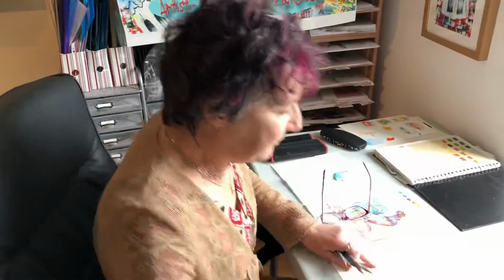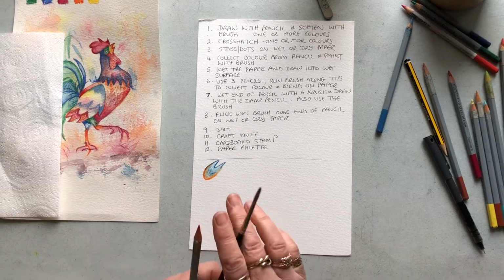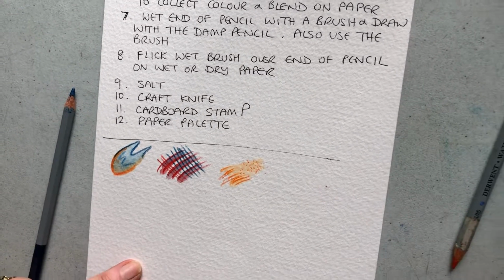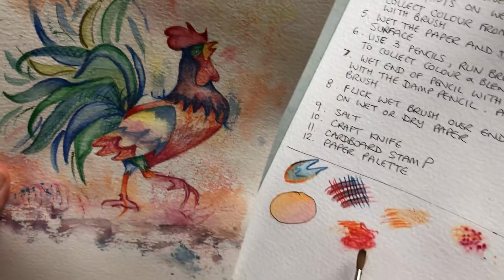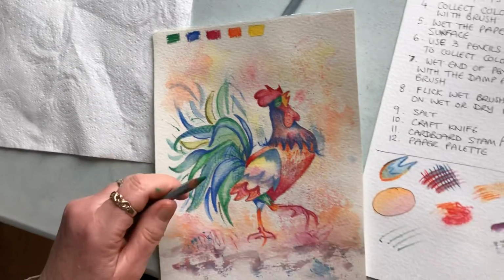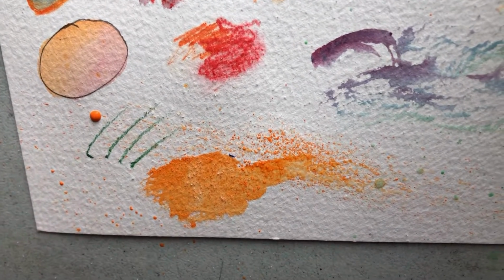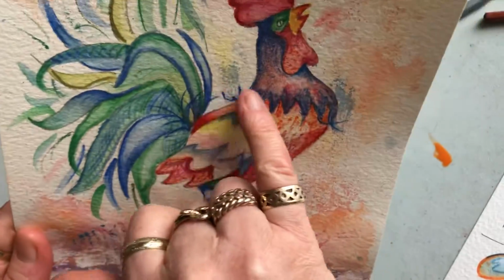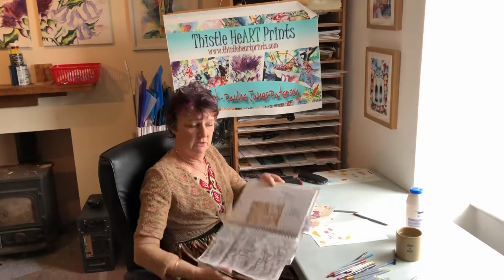How to use watercolour pencils in 10 minutes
12 different ways of using watercolour pencils.  A practical, no nonsense, easy to follow tutorial by a professional watercolour artist and teacher.  You’ll enjoy it!